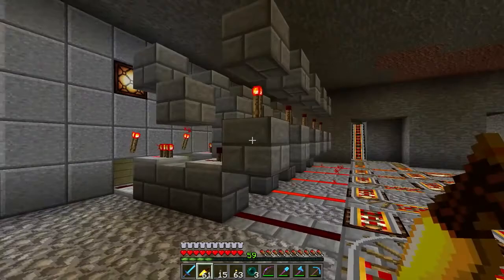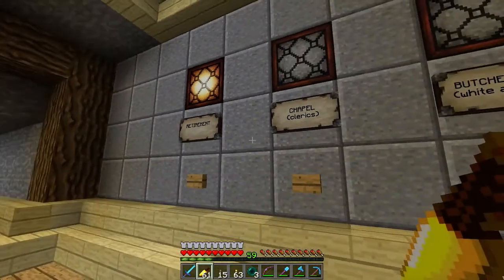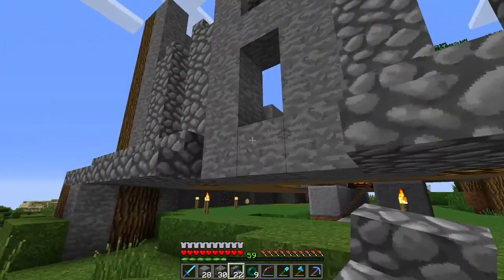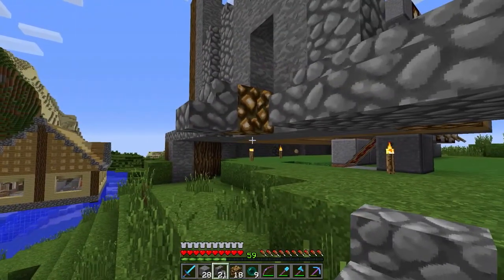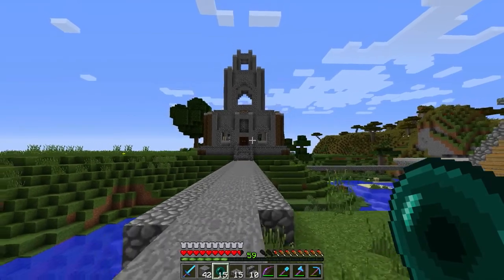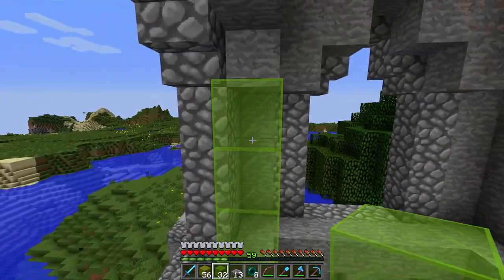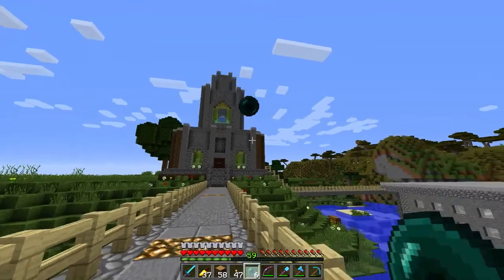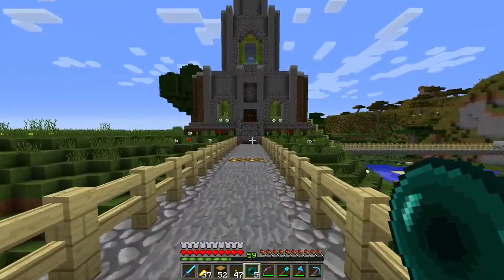Let's Play Minecraft 1.10 Episode 46: Trading Village Church (Vanilla Amplified Survival)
All right, all right! Today in our let's play Minecraft series, we complete our masterpiece villager trading village by building the final building, the church/chapel/temple! It sits on a pretty grass hill overlooking our lovely expanded village and it looks fantastic! Stained glass, wedding cake design, bridged pathways, it's very quaint. We also have the villager transportation depot created under the lake complete with a functioning minecart track system. Now all the trading village needs is ... villagers! So in our next letsplay minecraft episode, we'll get the villager transportation system in our main area ready to go!

MOVIES MENTIONED IN THIS EPISODE
Jacob's Ladder

RESOURCE PACK INFO
Base pack: Faithful 32x32
Cobblestone from the 64x version
Glowstone from the 64x version

CUSTOM TEXTURE REPLACEMENTS:
Bed: Dokucraft Light

Sign: Pumpkinpatch
Redstone Lamp: Pumpkinpatch

Iron Bars: Crafteryada
Ornate Glass (not currently used): Crafteryada

Trapped chest: CryinMo custom*
White Stained Clay: CryinMo custom*
(*these textures I tweaked myself in Photoshop)